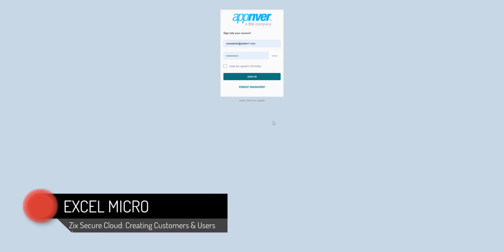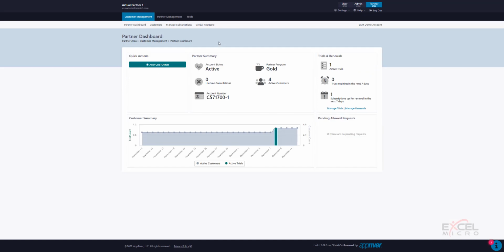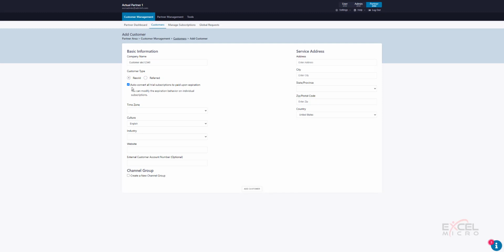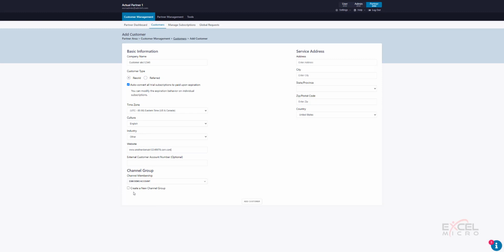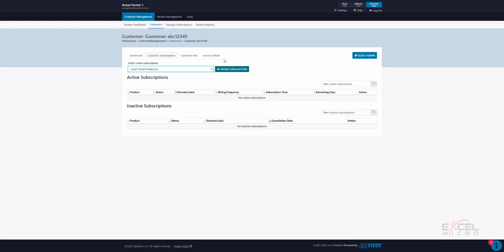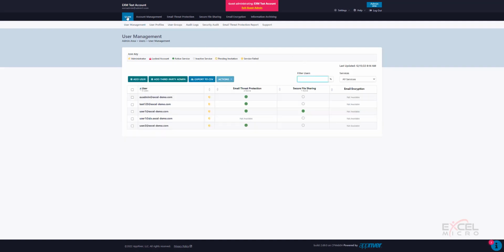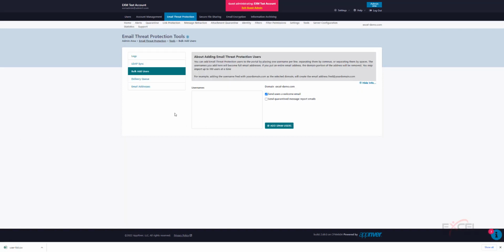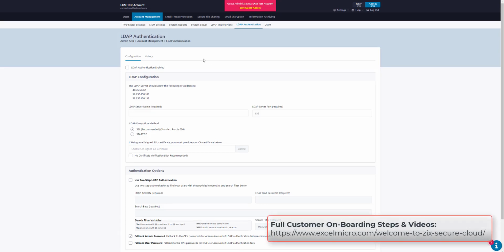Zix Secure Cloud: Creating Customer Organizations and Adding Users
Brief Tutorial on how to create a new Customer and Add Users in Zix Secure Cloud Email Security.